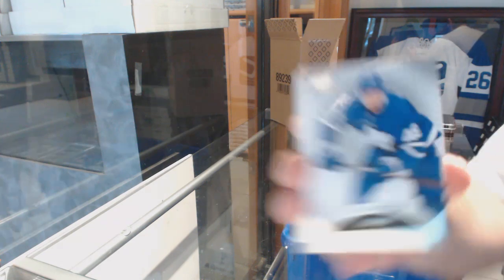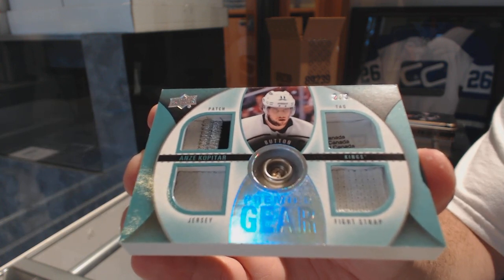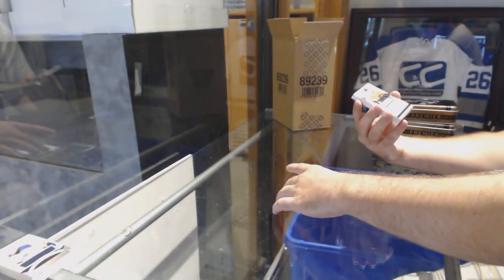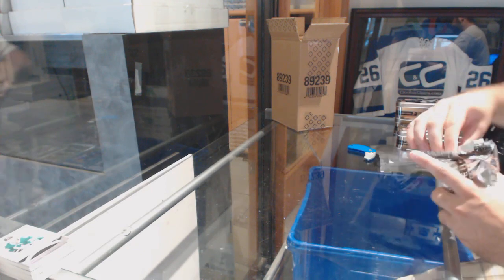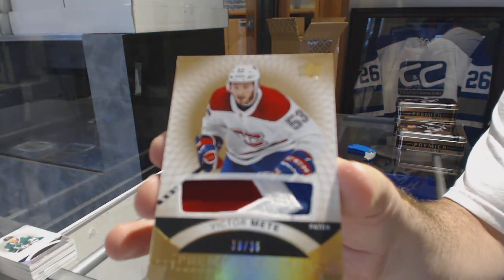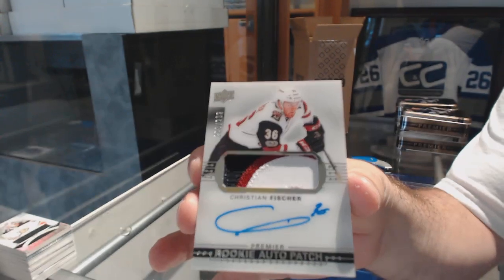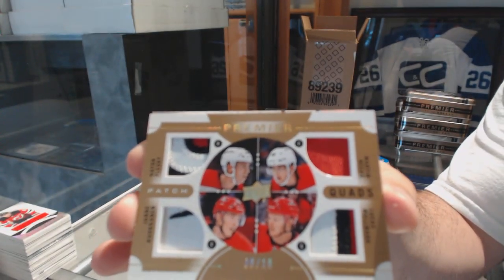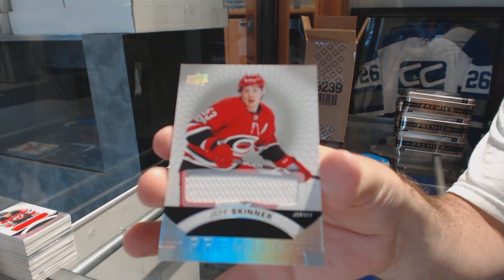17-18 Upper Deck Premier Hockey 5 Box Case Break C&C #8774